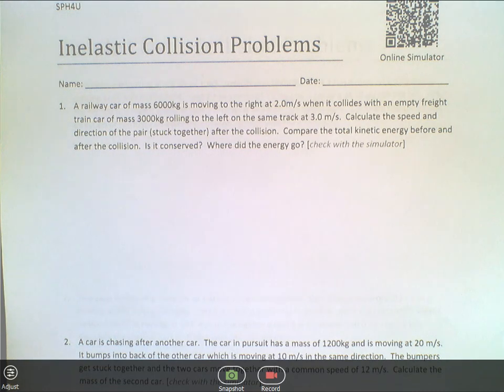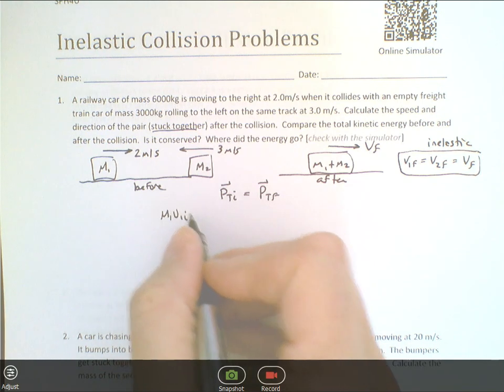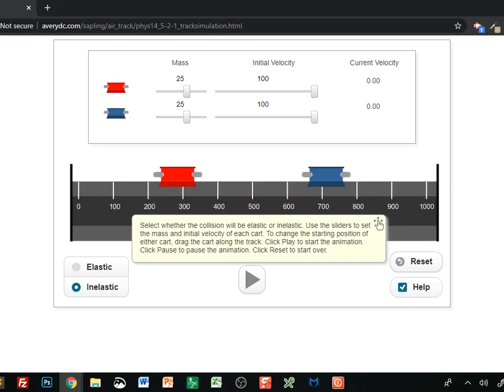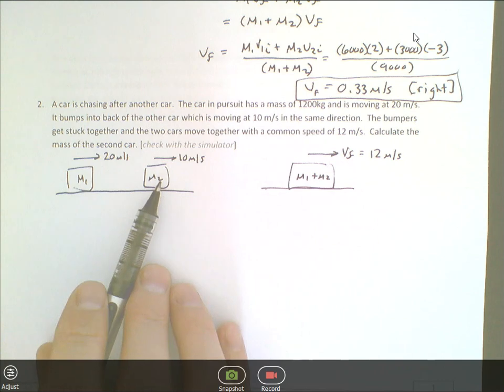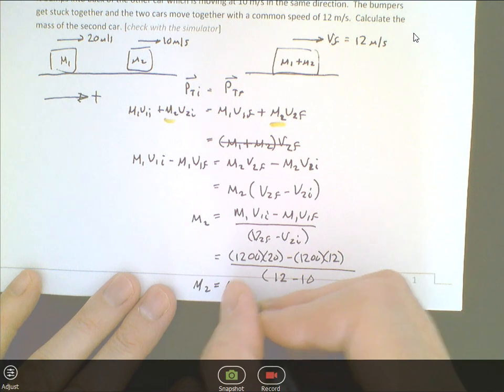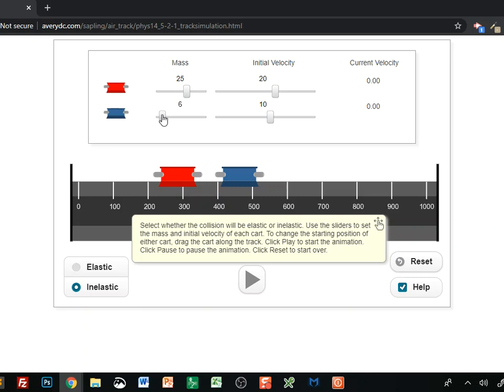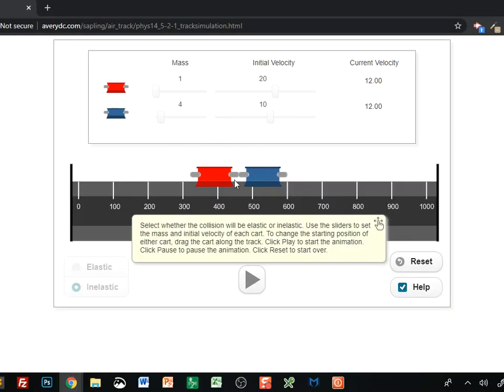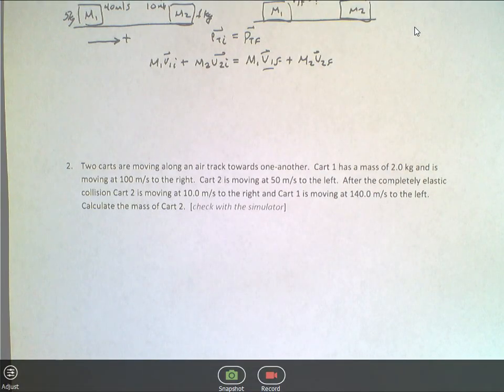Solving Conservation of Momentum Problems in 1-D - SPH4U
4 Simple Momentum Problems solved and checked with online applet...